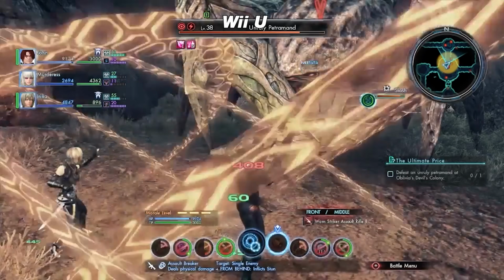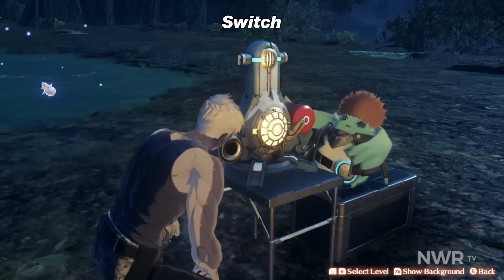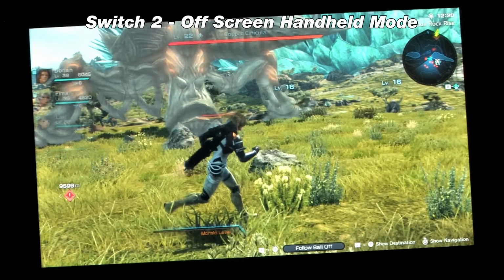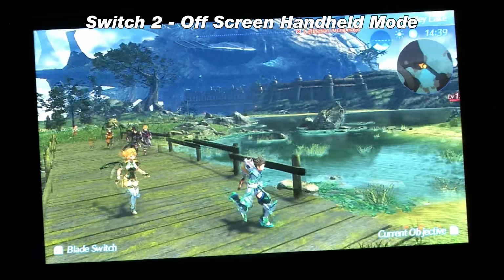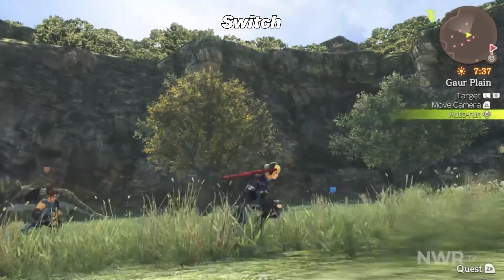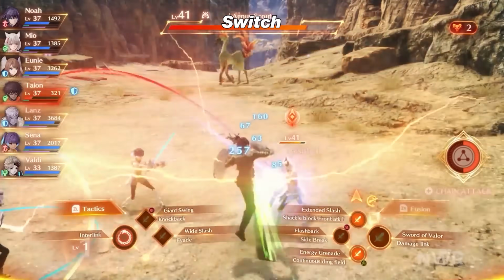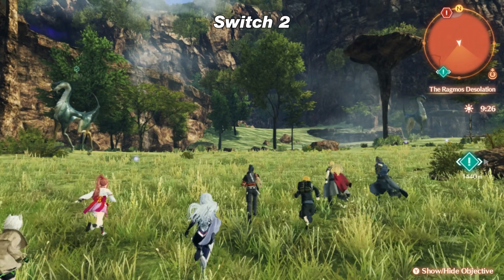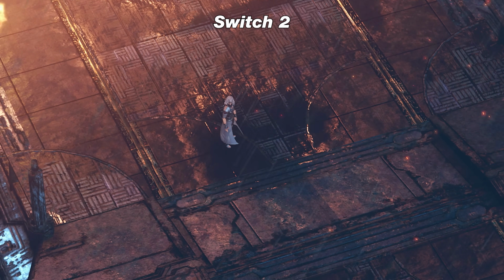The Xenoblade Series on Switch 2 - Can Backwards Compatibility Fix the Resolution?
When Xenoblade went from Wii U to Switch, the resoultion to a massive hit (except for Xenoblade X which remains perfect). Now with Switch 2 we finally have the power to run these games as intended. But without an official patch, how far can backwards compatibility take us?